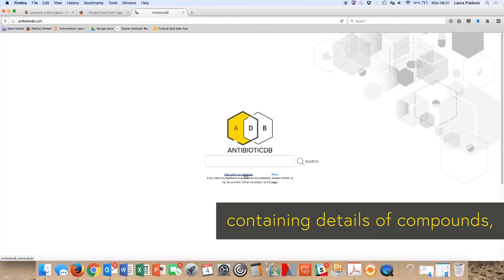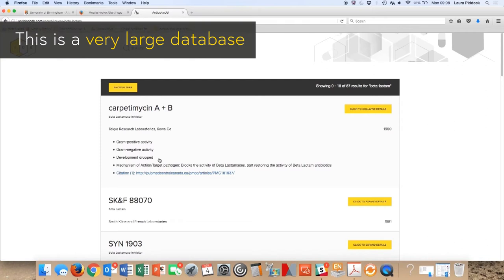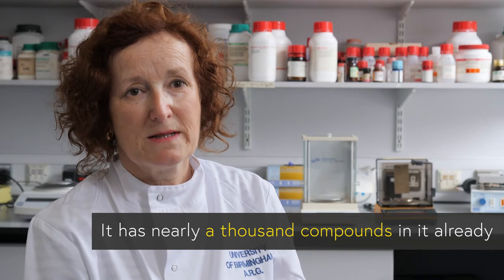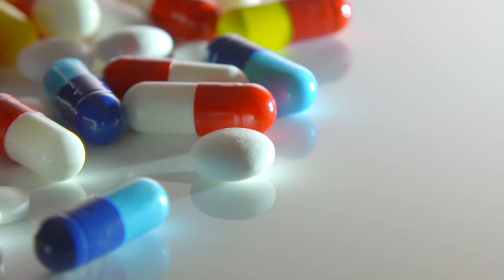Antibiotic DB launches in the fight against antimicrobial resistance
A new and first of its kind database has been launched listing compounds that could be used to develop new antibiotics in a bid to tackle the global issue of antimicrobial resistance (AMR).

The new resource, outlined in the Journal of Antimicrobial Chemotherapy, is the result of a collaboration between the University of Birmingham, the John Innes Centre and the British Society for Antimicrobial Chemotherapy.

It comes after the World Health Organization in 2009 declared AMR one of the biggest threats to mankind and, if not addressed, by 2050 it could kill millions of people – more than from cancer or road traffic accidents.

The free, open-access, searchable database, called AntibioticDB, brings together antibacterial compound discoveries that were once-promising leads from the past 40 years which have, for various reasons.